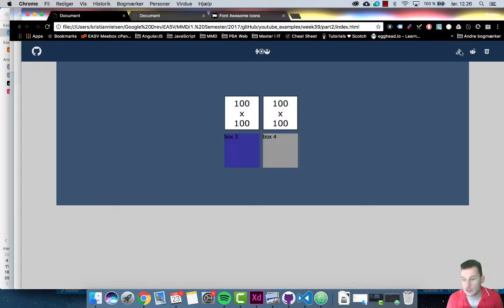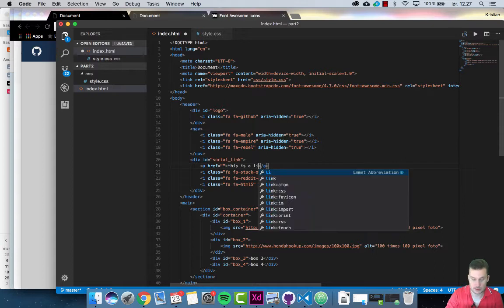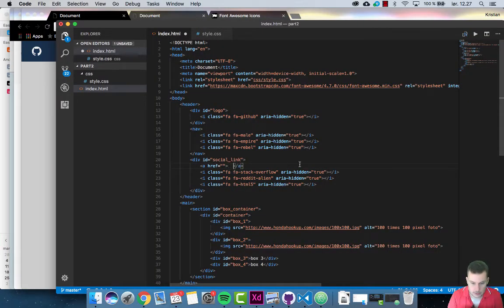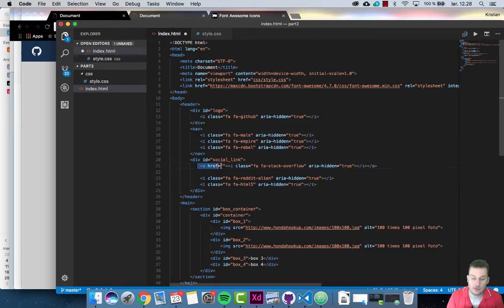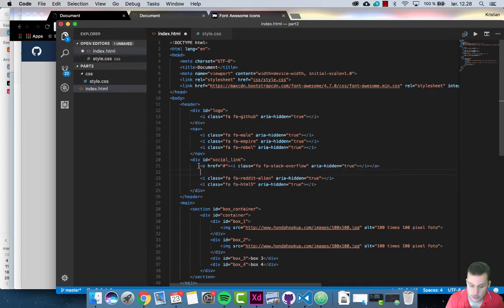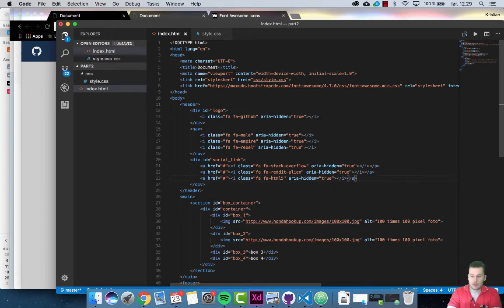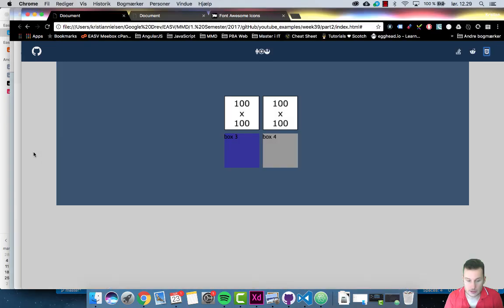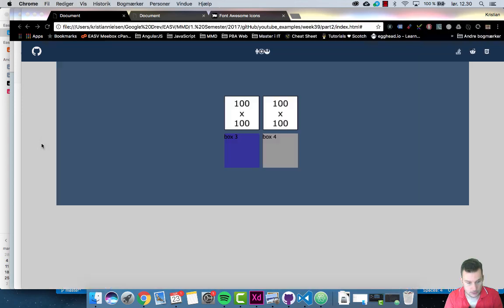Creating a website | S1E26 | HTML links